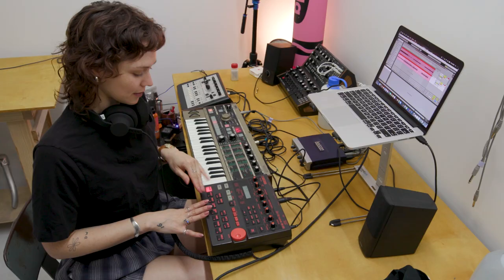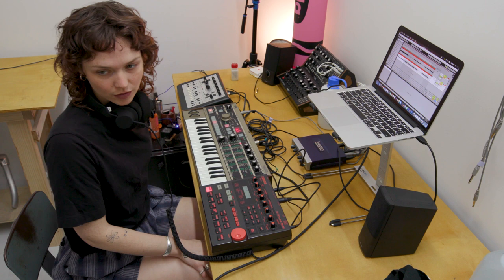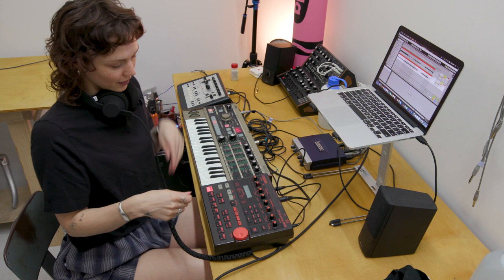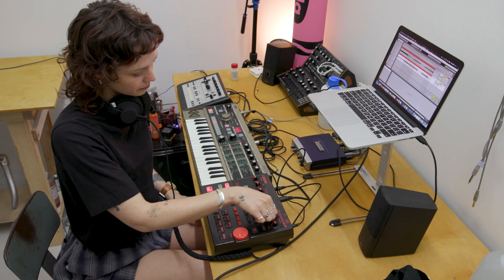Umfang - Against The Clock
For this week's episode of Against The Clock we head to Brooklyn, where Bronx-born Discwoman co-founder Umfang takes on the challenge of making a track in 10 minutes. Using her minimal studio setup of a Boss drum machine and microKORG synth sequenced by a x0xb0x, Umfang used trip-hop and hip-hop as the inspiration for a stripped-back ambient techno track.